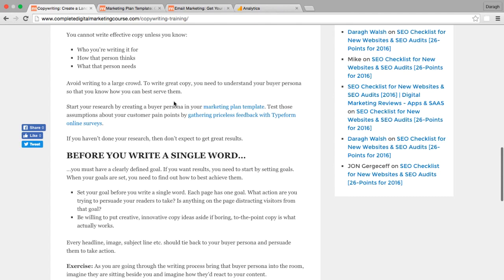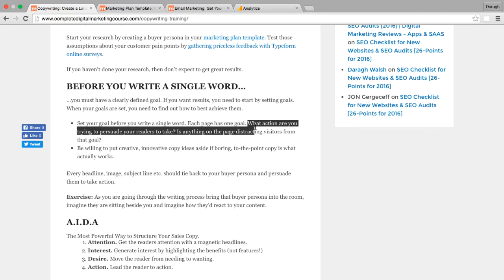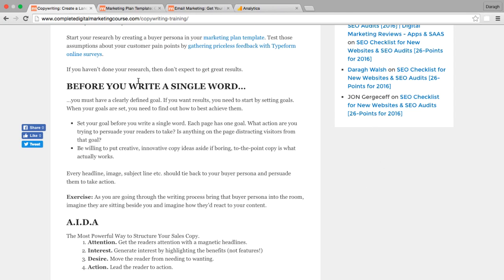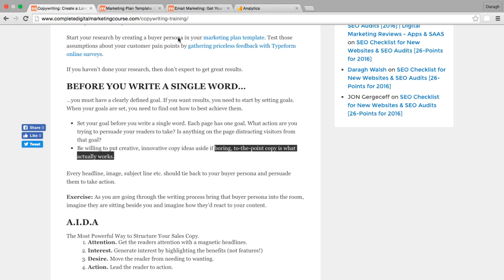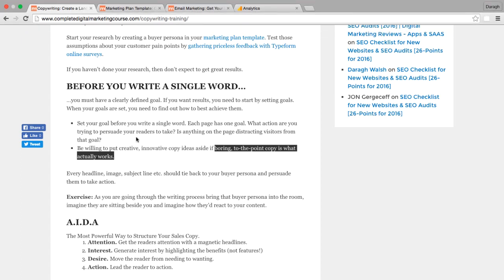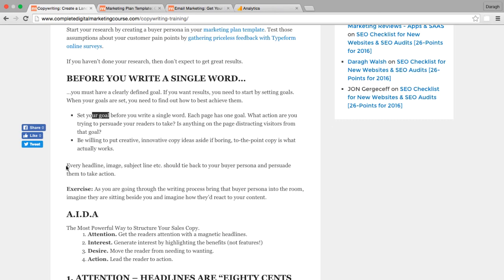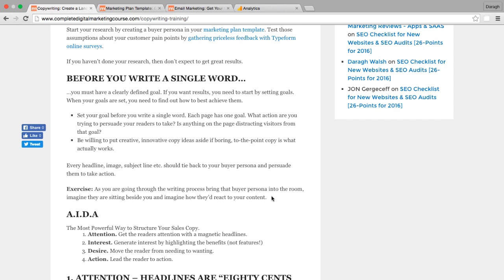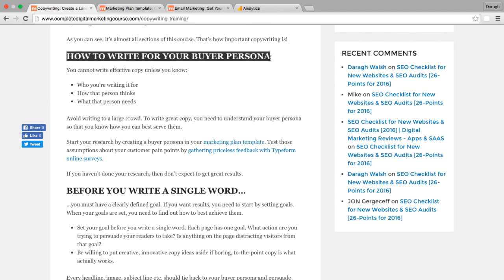3. How to Write For Your Buyer Persona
Write For Your Buyer Persona